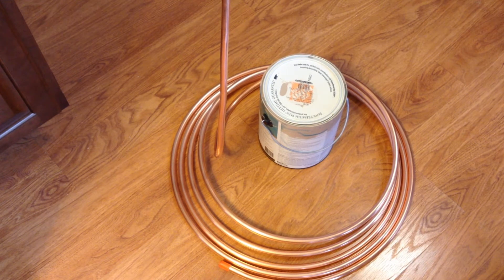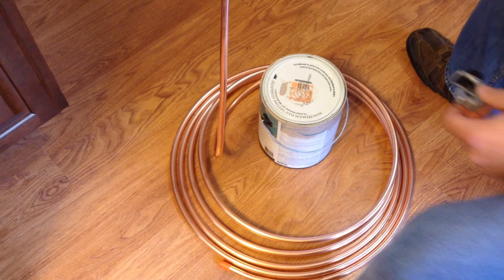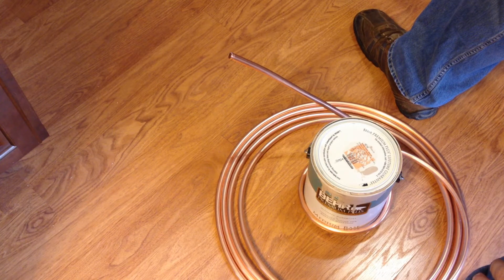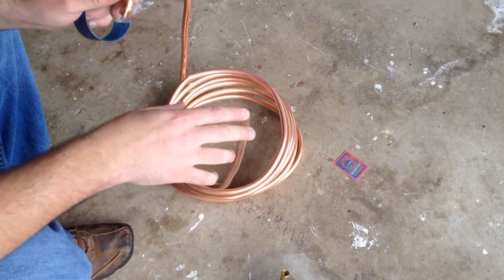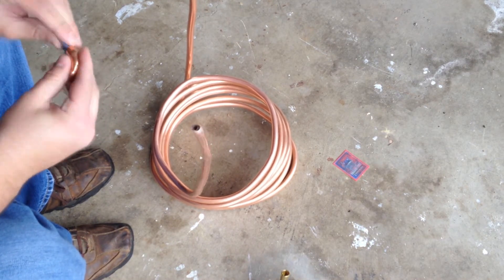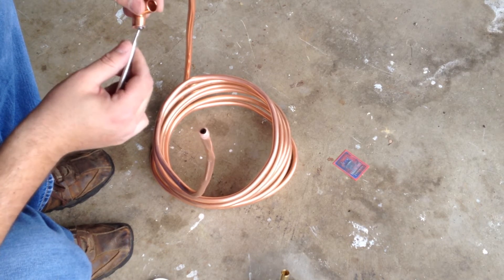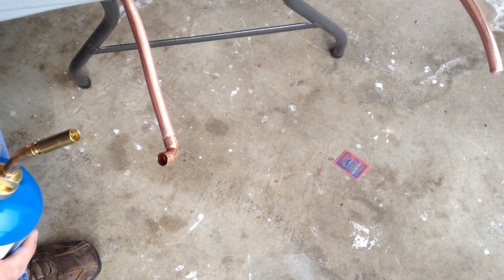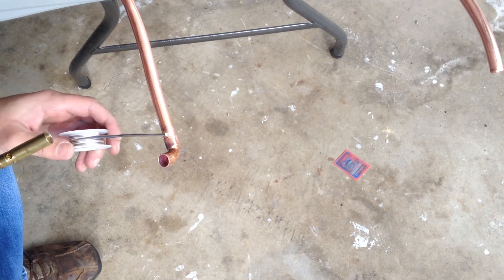Brew Tutorials: DIY Immersion Chiller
This is my DIY immersion chiller that I built for home brewing.